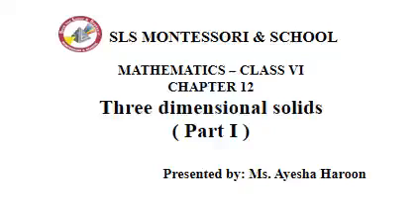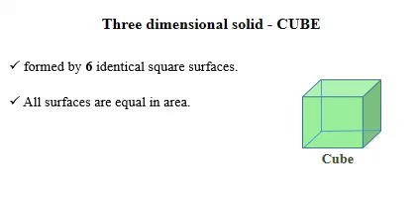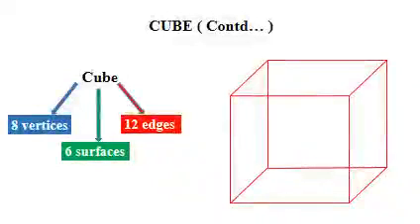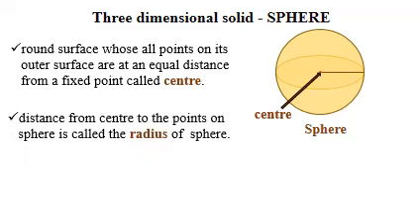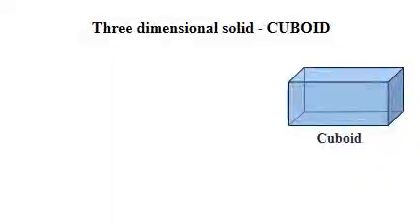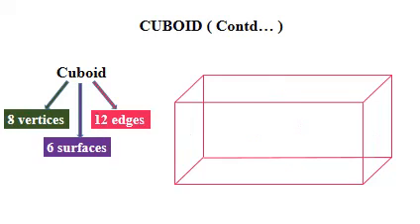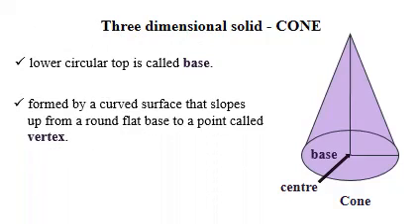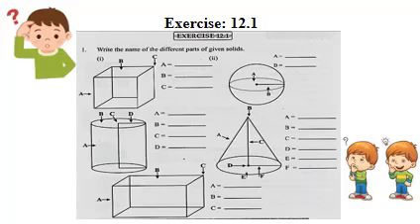Math, Class 6, Session 1, Chapter 12, Three Dimensional Solids, Concepts + Exercise 12.1